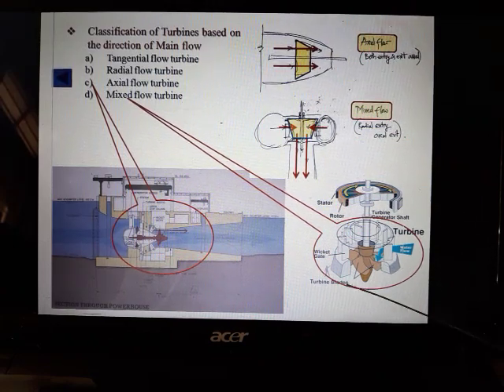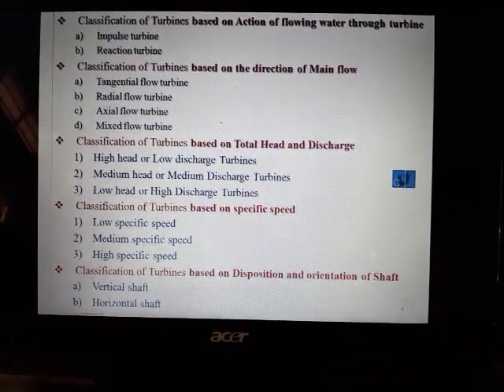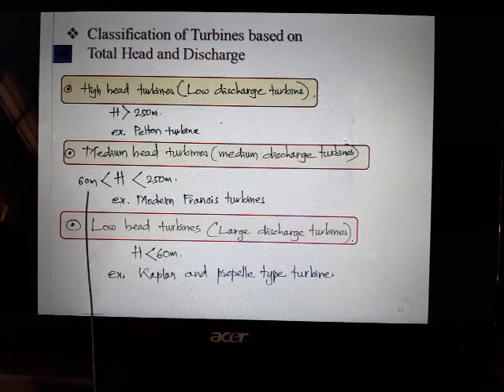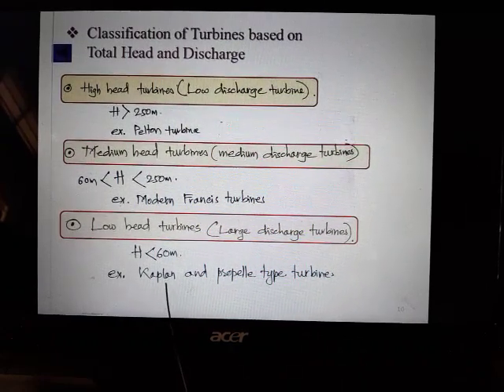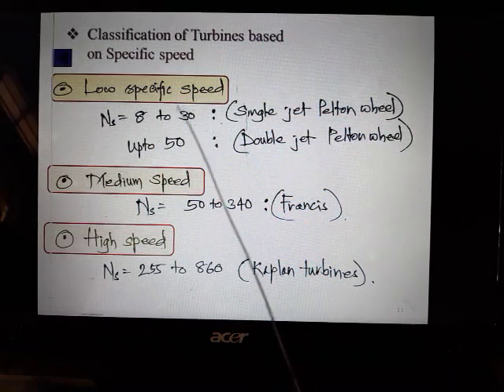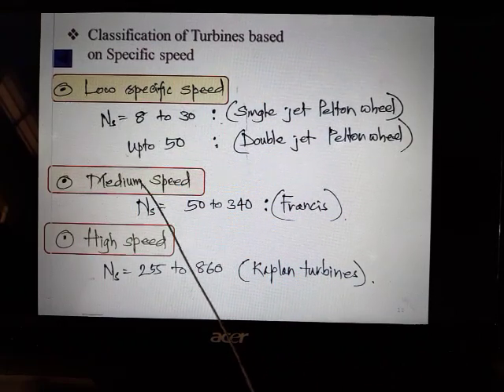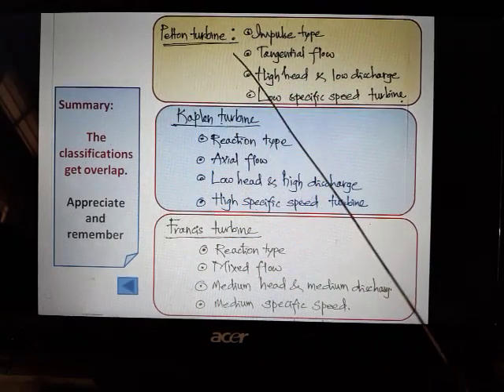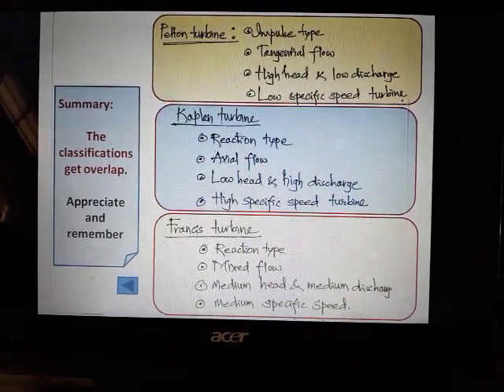2c Turbine classification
Turbine types